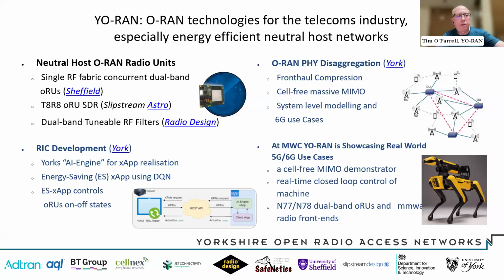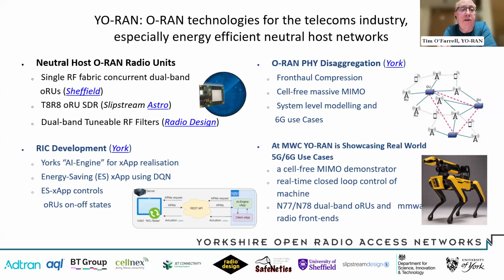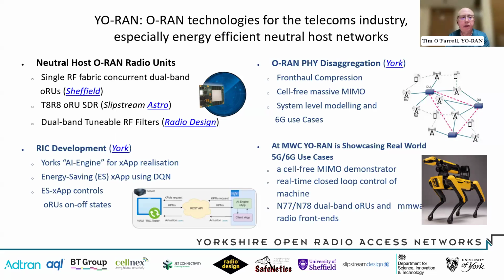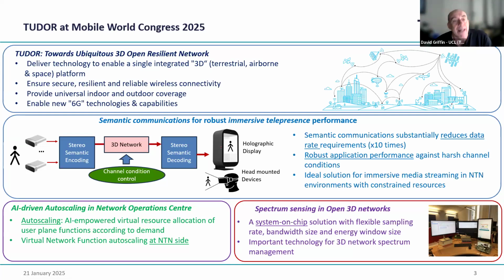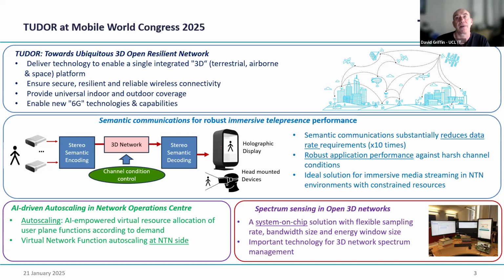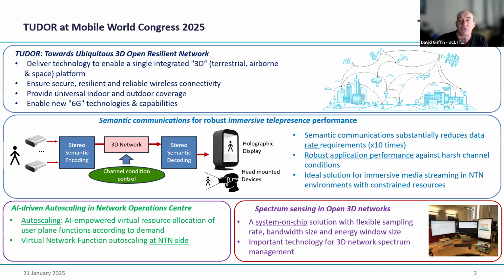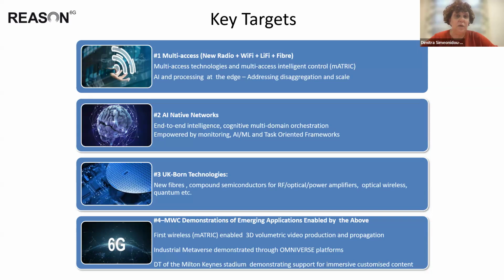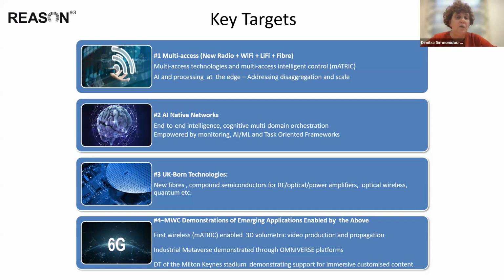MWC UK Innovation Pavilion Webinar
The Role of New UK Technologies in Connectivity